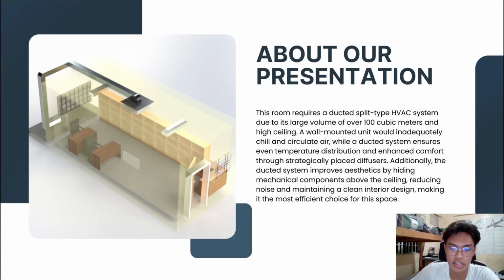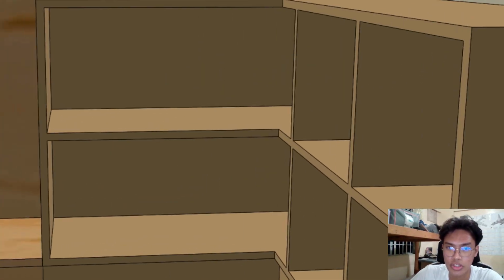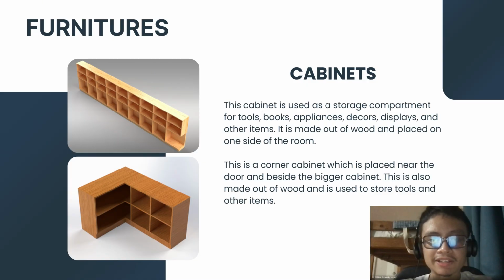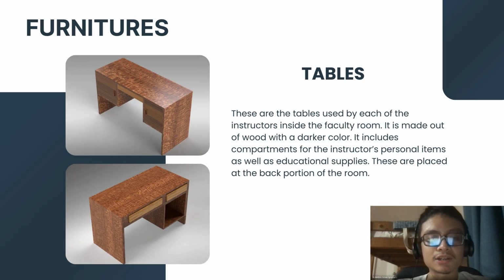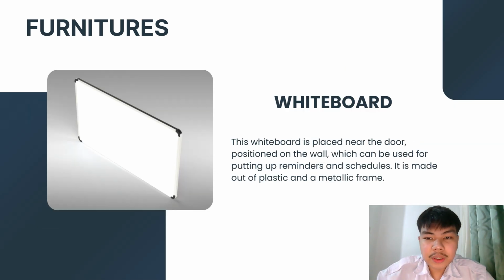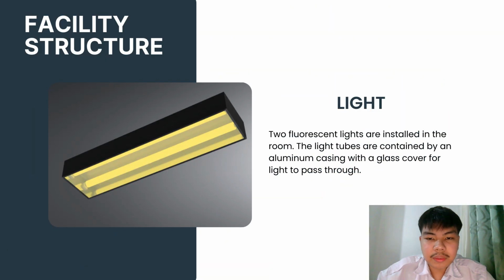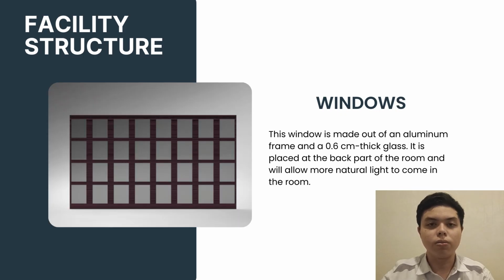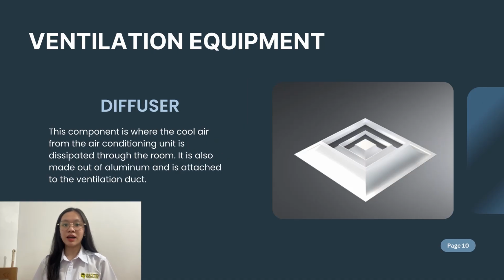Industrial Engineering Room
This presentation is created by the BS Industrial Engineering of PATTS College of Aeronautics which highlights their design perspectives and analyzing capabilities using the Solidworks Program for the subject CADD 221L - Computer Aided Drafting and Design